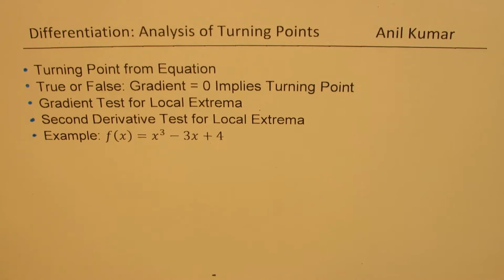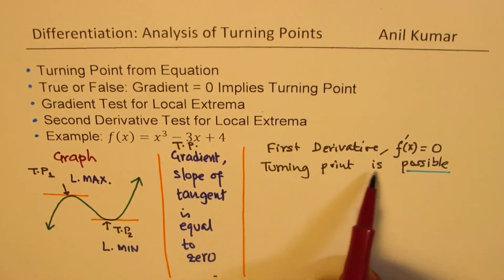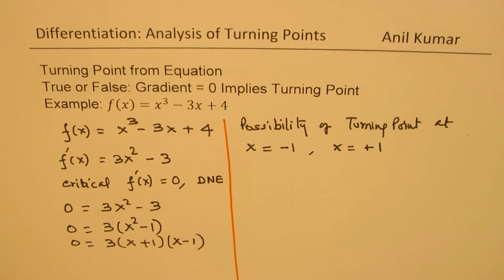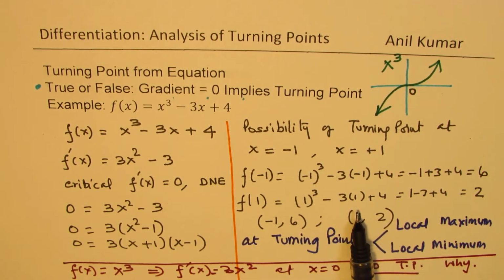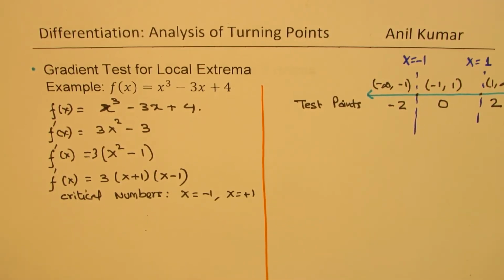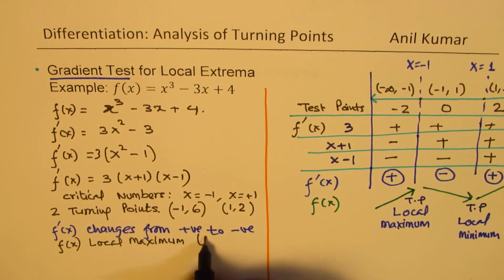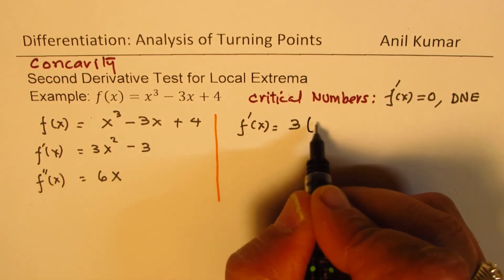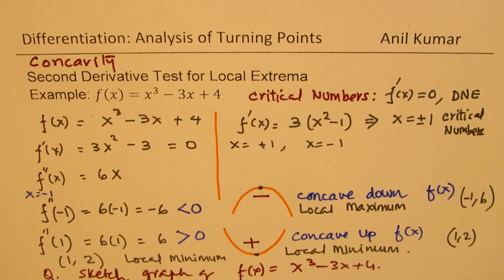Gradient and Concavity Test for Turning Points Local Extrema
Turning Point from Equation
True or False: Gradient = 0 Implies Turning Point
Gradient Test for Local Extrema
Second Derivative Test for Local Extrema
Example: f(x)=x^3-3x+4